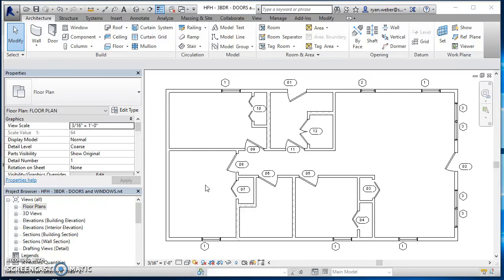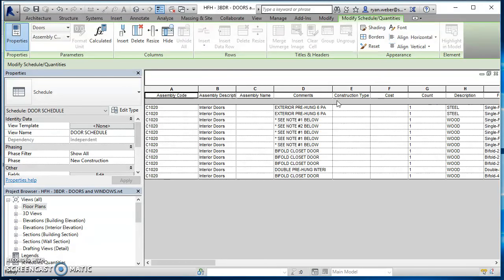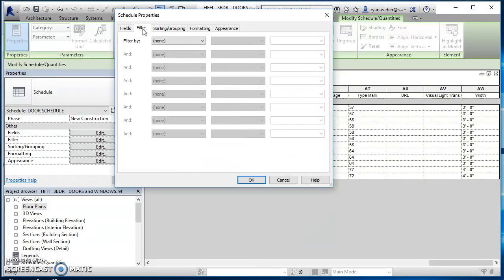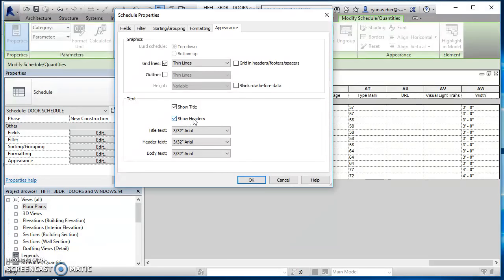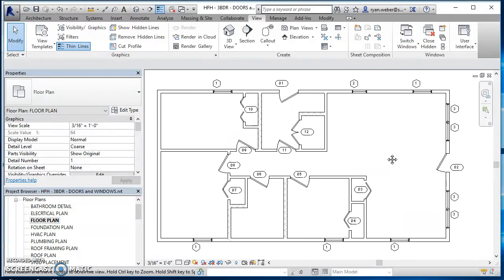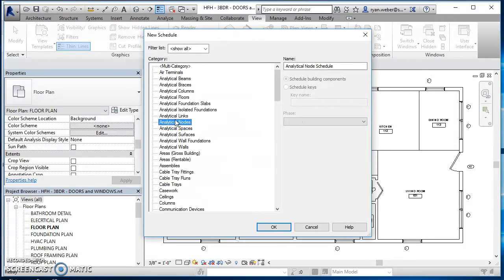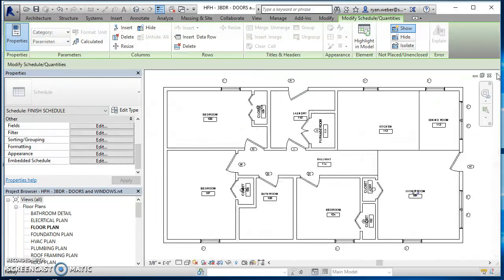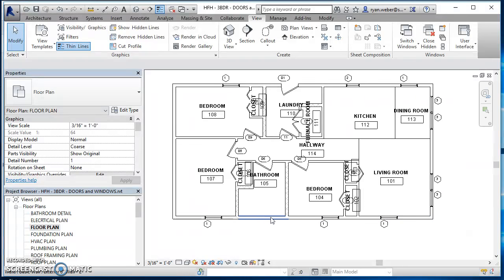Door, Window, and Finish Schedules in Revit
This video demonstrates how to create and edit schedules in Revit including Door, Window, and Finish Schedules.